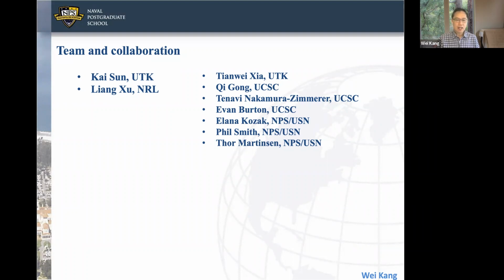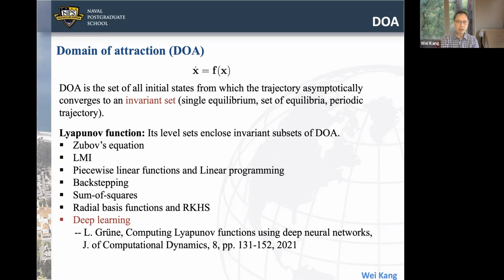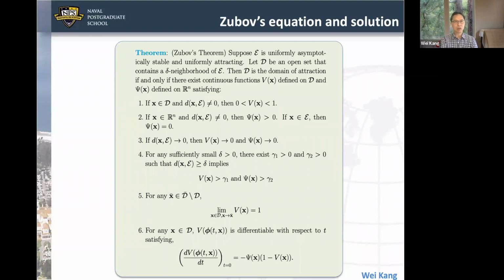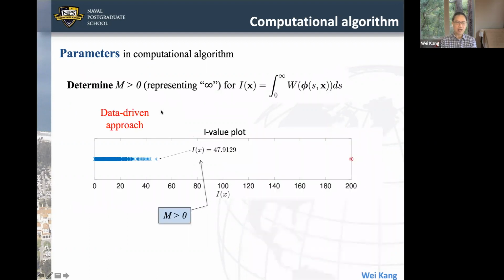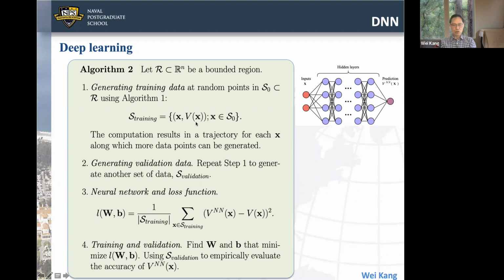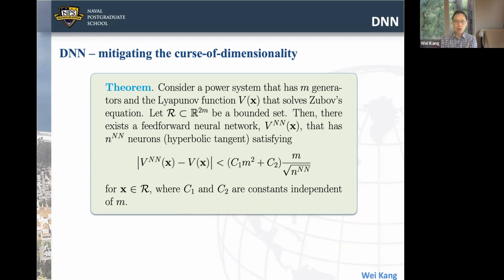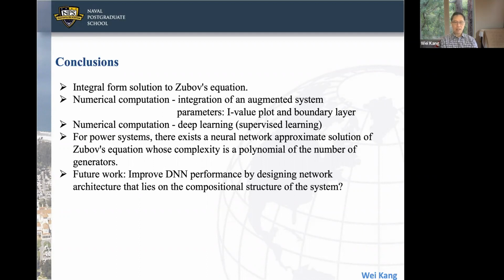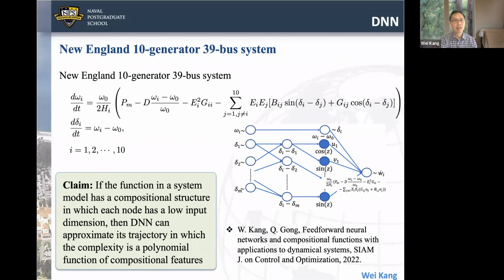Wei Kang: Data-Driven Computational Methods for the Domain of Attraction and Zubov's Equation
Speaker: Wei Kang
Title: Data-Driven Computational Methods for the Domain of Attraction and Zubov's Equation
Summary: A solution of Zubov's equation is a special type of Lyapunov function that can be used to characterize the domain of attraction for systems of ordinary differential equations. In this talk, I will introduce an integral form solution to Zubov's equation. For numerical computation, two data-driven methods as well as examples will be discussed. One method is based on the integration of an augmented system of differential equations; and the other one is based on deep learning. Some results on the neural network complexity for approximating Lyapunov functions will also be introduced.